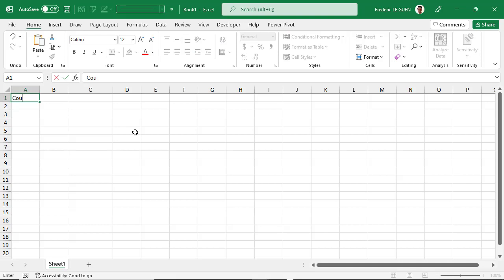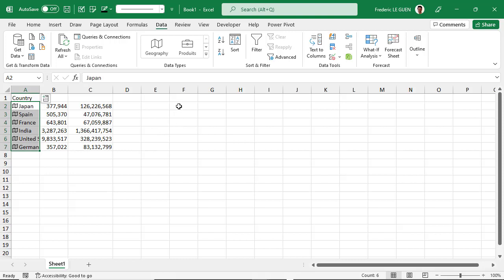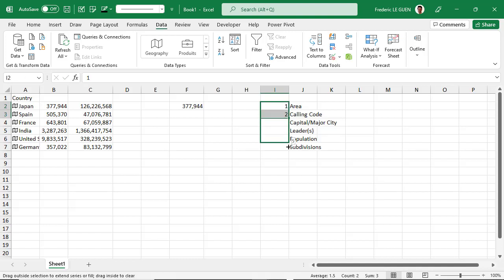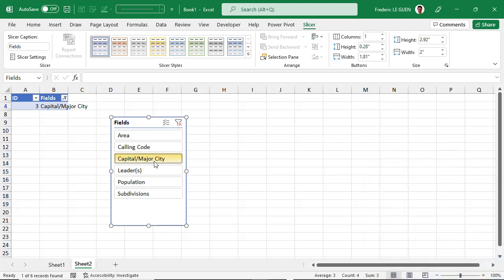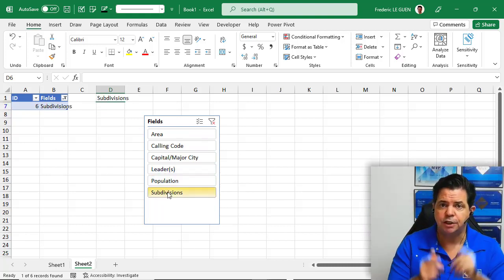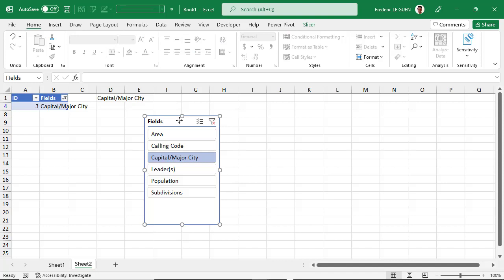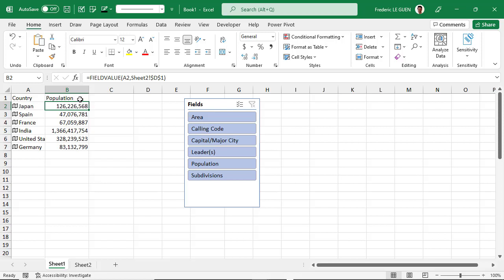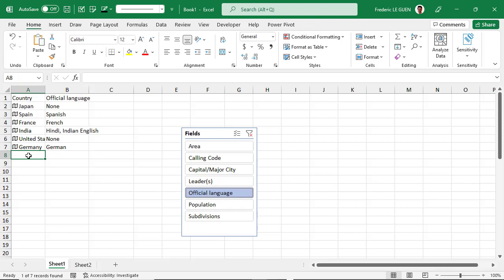Use Data Type with a slicer - How to connect them?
Discover the trick to connect Data Type with a slicer. This trick will transform your dashboard to another level of analyse.

00:00 Introduction
00:12 What is Data Type
01:27 Create a Table with your field and an ID
04:02 Insert the slicer of the column of the Table
04:27 Function SUBTOTAL
05:36 Embedded the result in the function XLOOKUP
06:26 Creation of the formula with FIELDVALUE
08:34 Correct the N/A error if there is no selection
09:22 Correct the SPILL Error when Data Type return more than one result
10:15 Add new field for the slicer